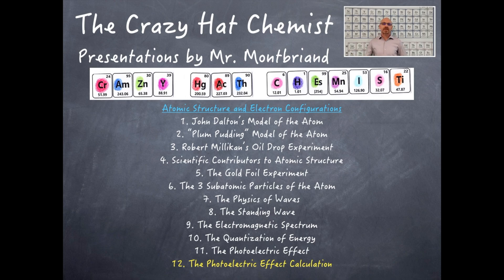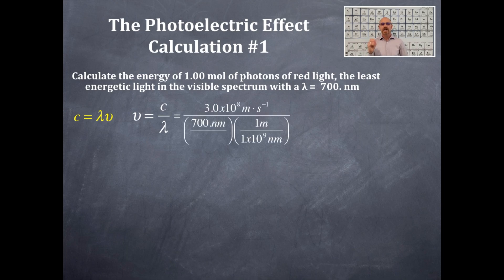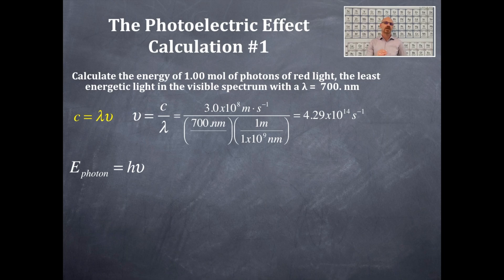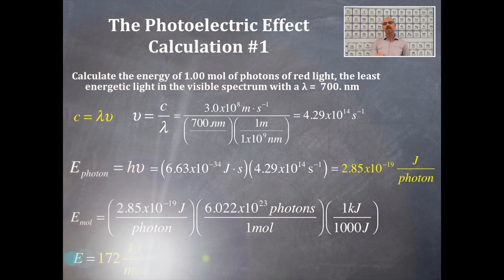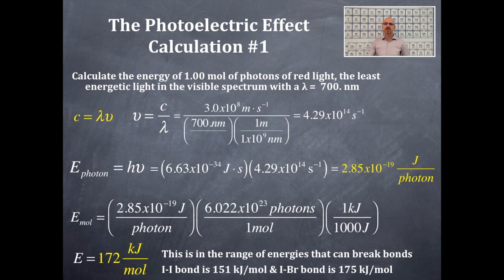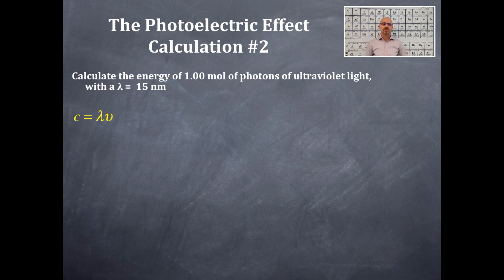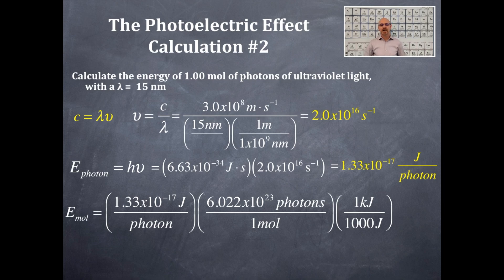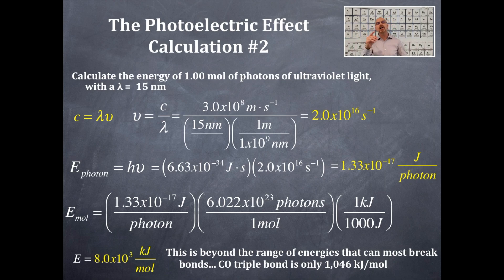Atomic Structure and Electron Configurations 12: The Photoelectric Effect Calculation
Two examples of calculating the energy in joules per photon and kilojoules per mole for a specified wavelength of light - one at 700nm and one at 15nm